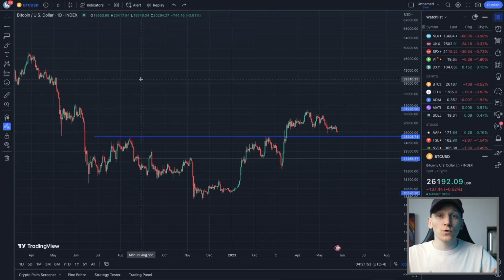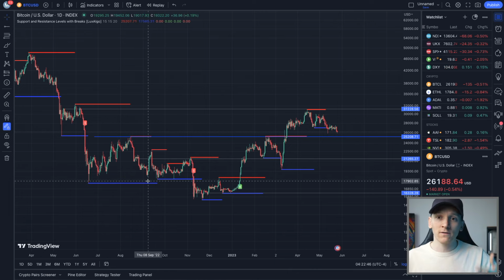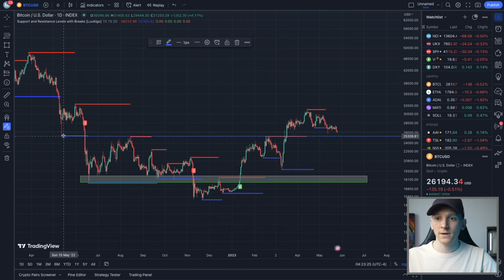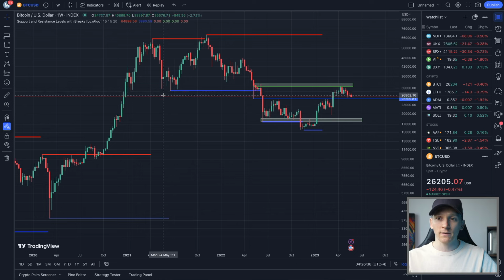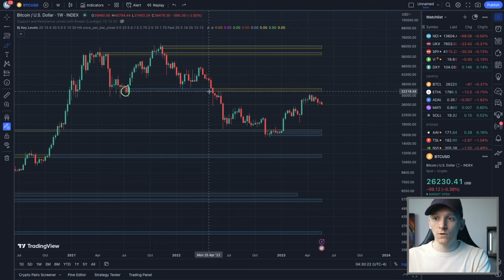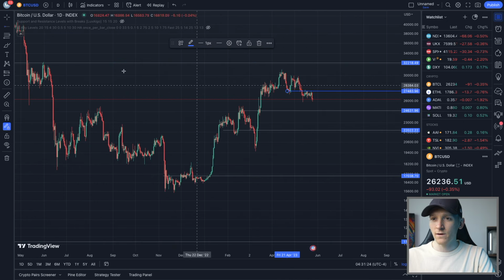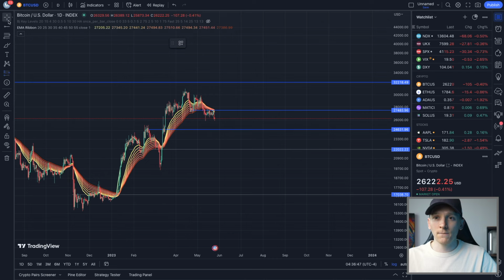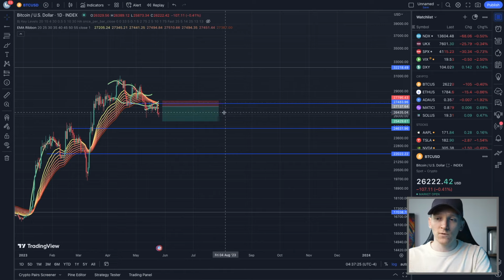Best TradingView Support & Resistance Indicators (For FREE)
Best TradingView support and resistance indicator

TIMESTAMPS:
0:00 TradingView support and resistance indicators
0:16 Support & resistance with breaks
2:24 Timeframes
3:22 Bjorgum
4:55 EMA ribbon
6:01 Short example
6:41 Long example